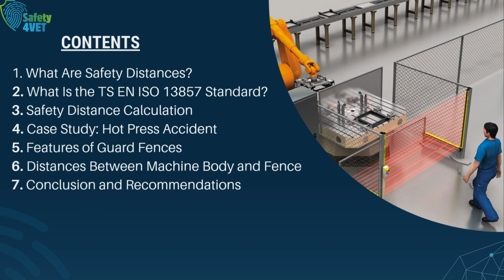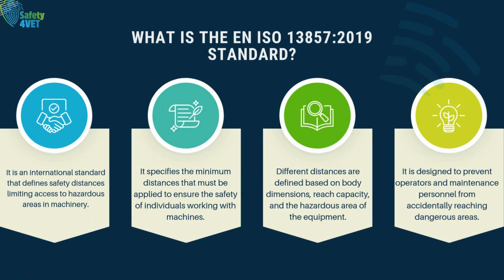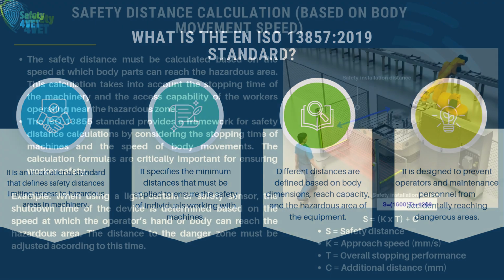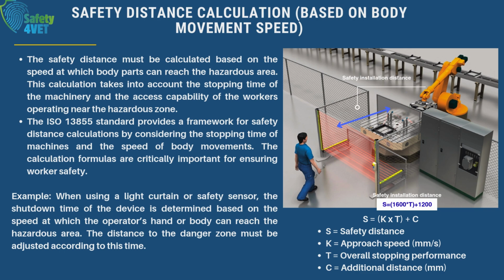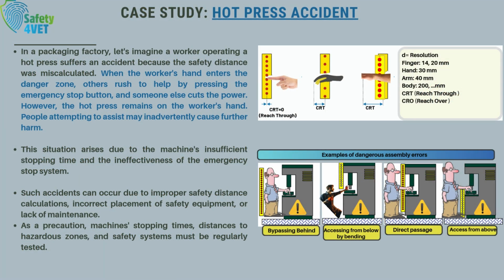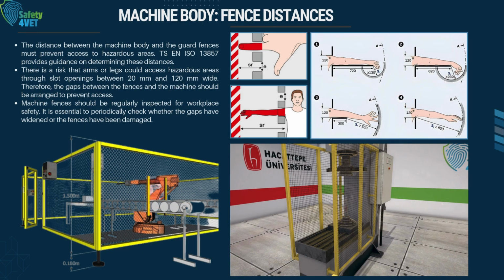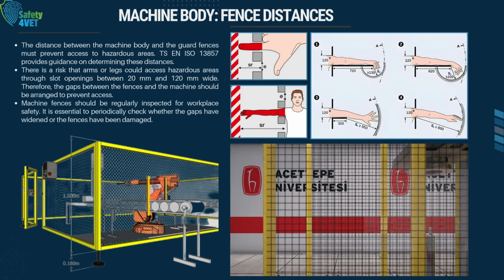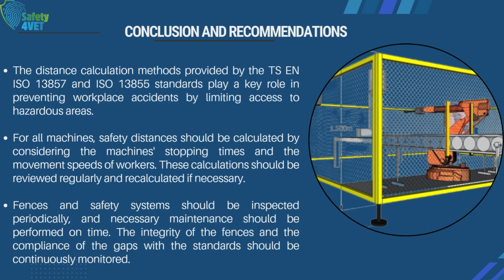5 Safety Distances